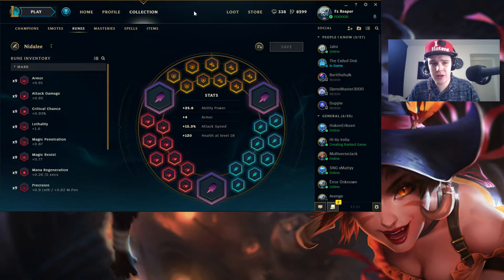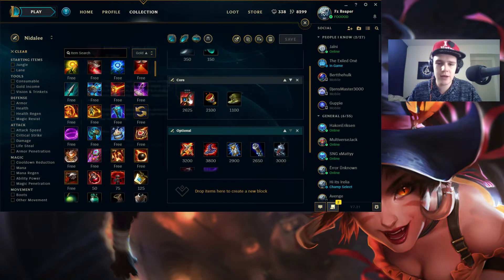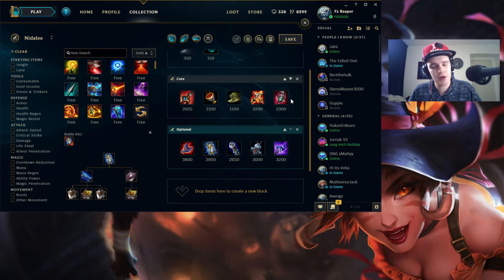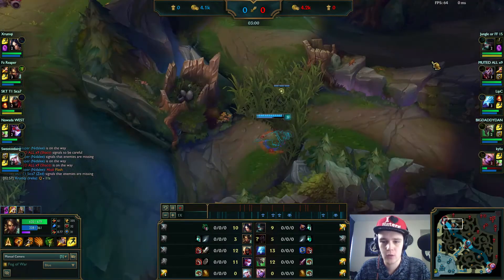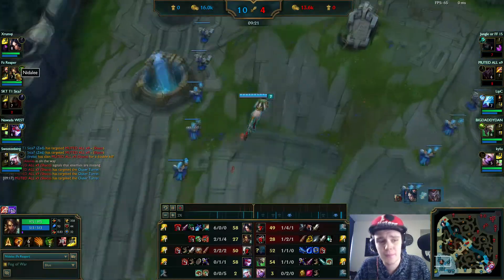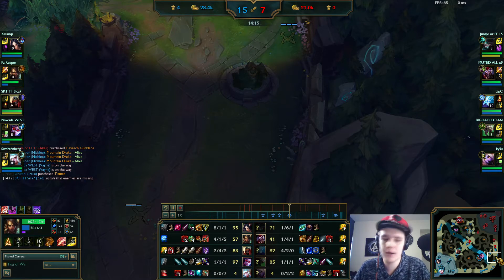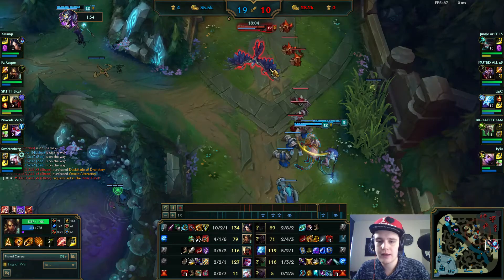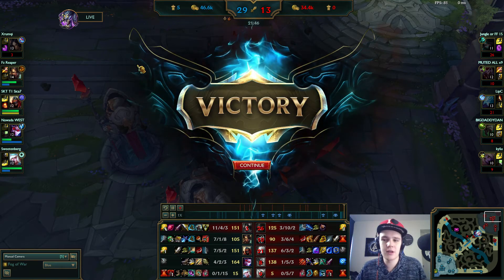UPDATED NIDALEE GUIDE - How to Play Nidalee Jungle in Season 7 | League of Legends